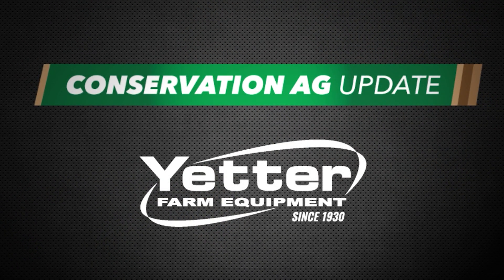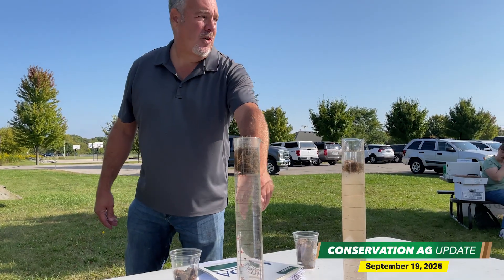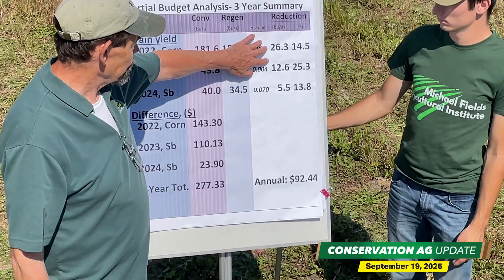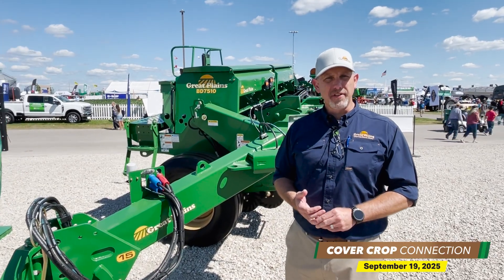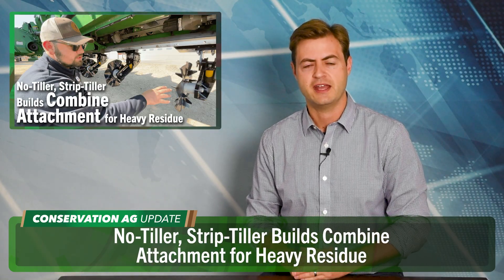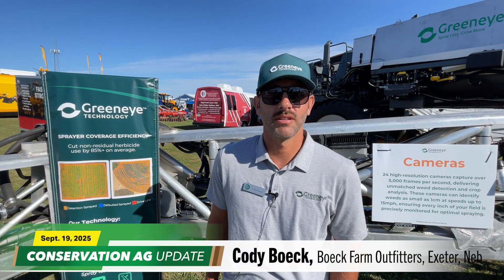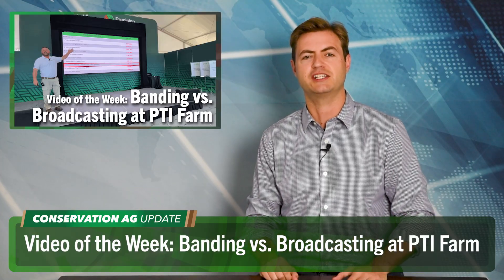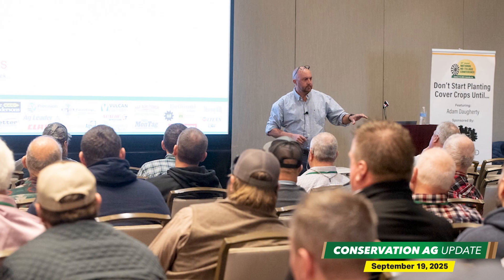‘Slake Test’ Reveals Major Differences Between No-Till & Conventional Soils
On this episode of Conservation Ag Update, brought to you by Yetter, we head inside the Watershed Protection Committee of Racine County’s annual field day in Rochester, Wis., for a look at the latest takeaways from their no-till vs. conventional research plots. A ‘slake test’ reveals eye-opening differences between no-till and conventional soils, and independent research agronomist Jim Stute shares his big economic takeaway from the test plots.

00:00 Conservation Ag Update
00:08 ‘Slake Test’ Shows No-Till Benefits at WPCRC Field Day
02:02 Rethinking Cost Share Programs to Further Assist No-Till Transition
03:47 Cover Crop Connection New Great Plains BD7510 Drill Perfect for
No-Tilling Fall Cover Crops
06:09 No-Tiller, Strip-Tiller Builds Combine Attachment for Heavy Residue
07:32 Corn Belt Farmers Slash Inputs with Greeneye Sprayer Technology
08:43 Video of the Week: Banding vs. Broadcasting at PTI Farm